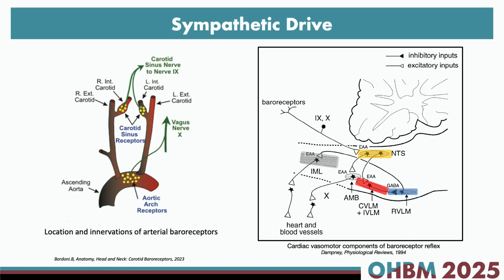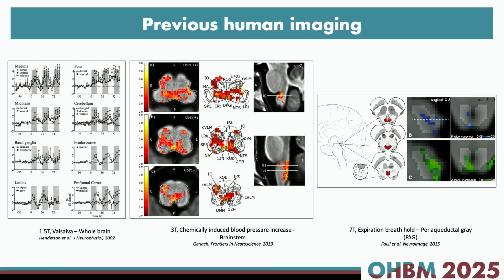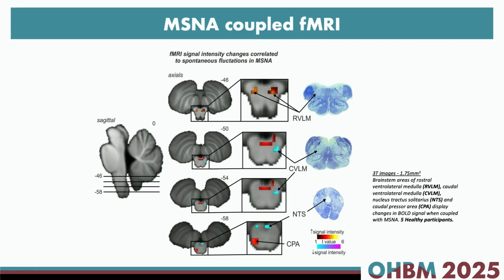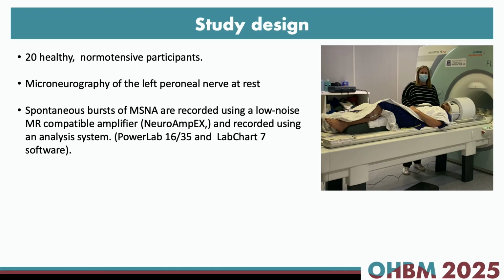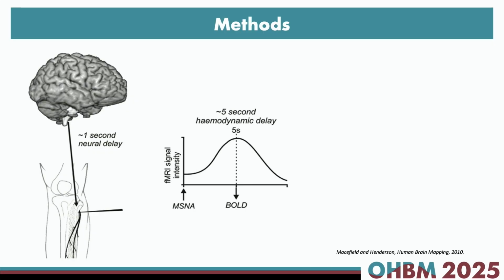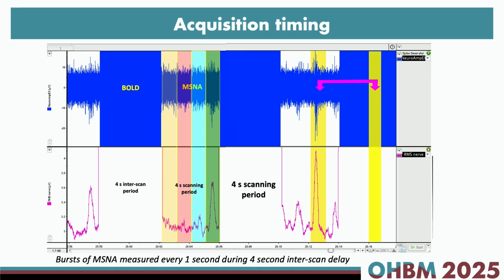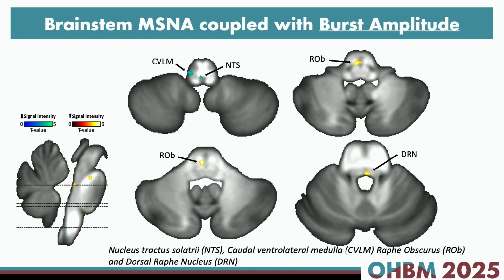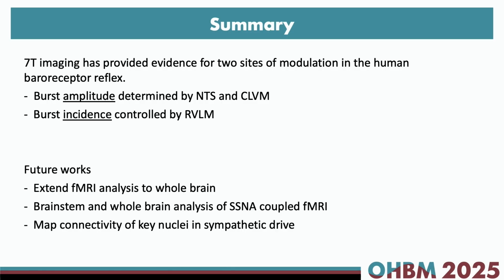OHBM 2025 | Oral Session | Rebecca Glarin | Ultra-high field functional brainstem imaging of nucle…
Session: Neuroanatomy, Metabolism, and Neurotransmission in the Human and Primate Brain
Part 1
Title: Ultra-high field functional brainstem imaging of nuclei responsible for blood pressure control.
Speaker: Rebecca Glarin